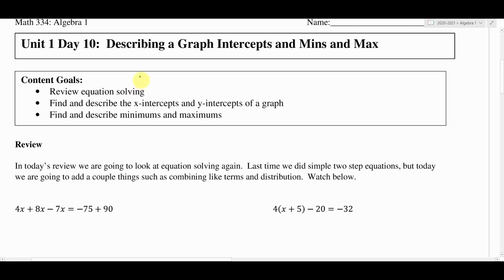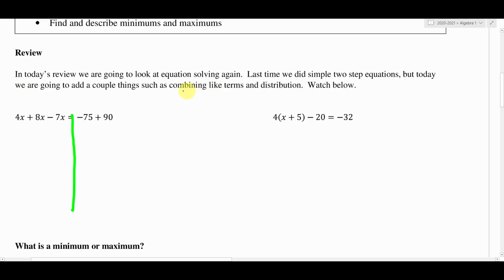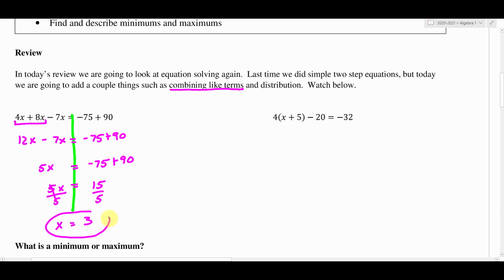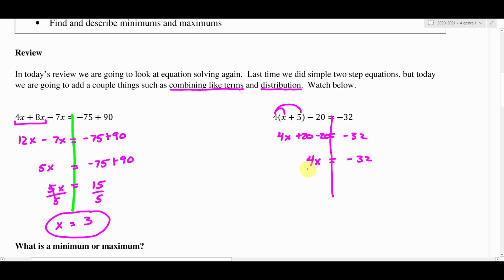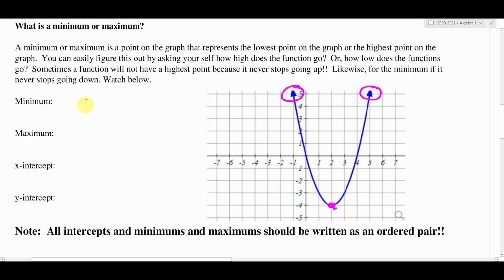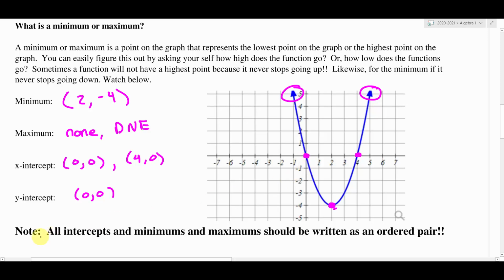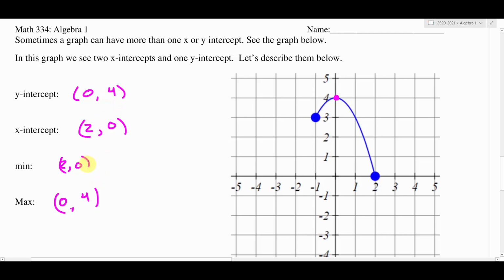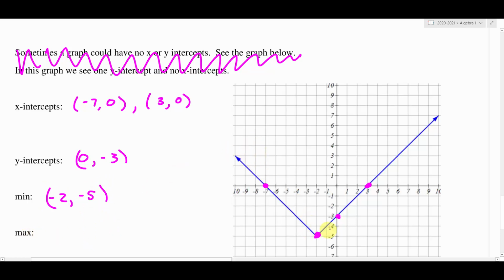Unit 1 Day 10